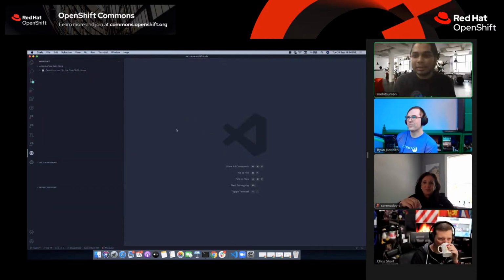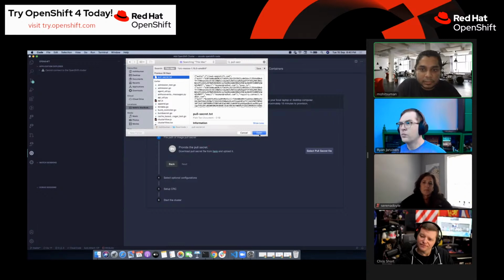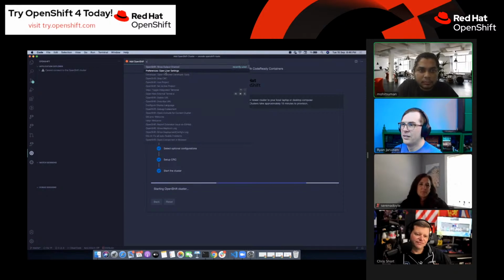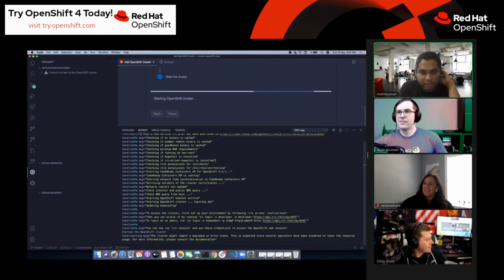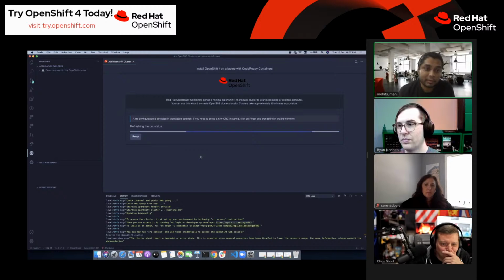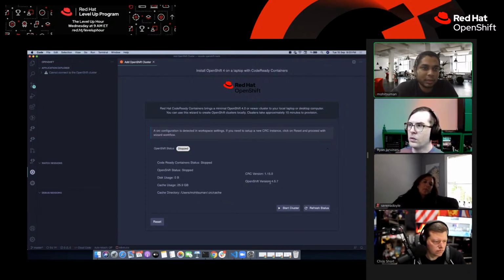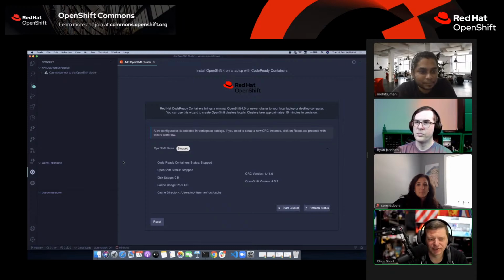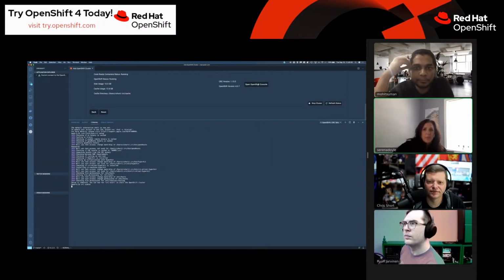Developer Experience Office Hours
Allowing the users to expand the E2E scenario of code, debug and deploy directly from the OpenShift extension in VSCode. The webview provides the user with 2 scenarios:
- Start up a local instance of OpenSift 4.5.7 using Red Hat Code Ready Containers
- Install Red Hat OpenShift 4 in your account on any of the supported public cloud providers.